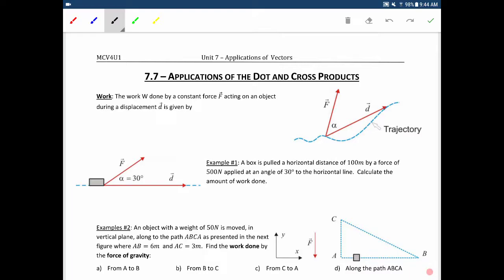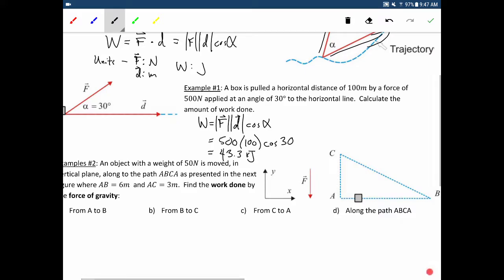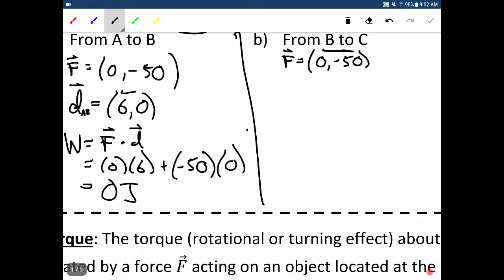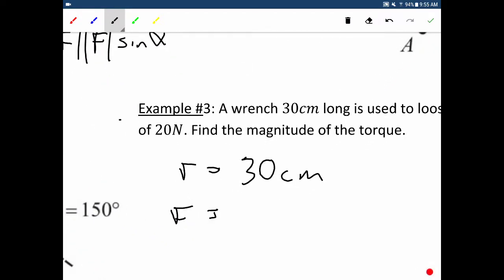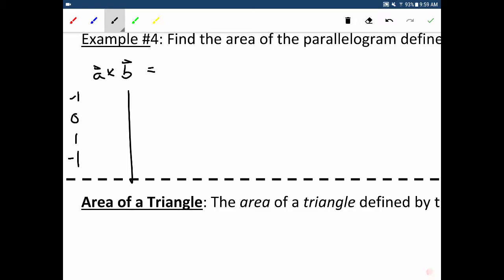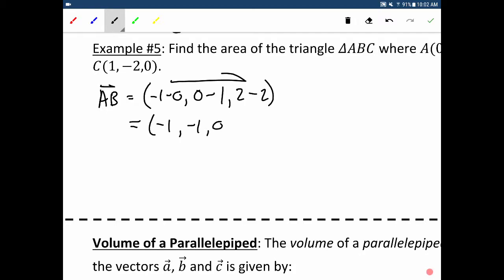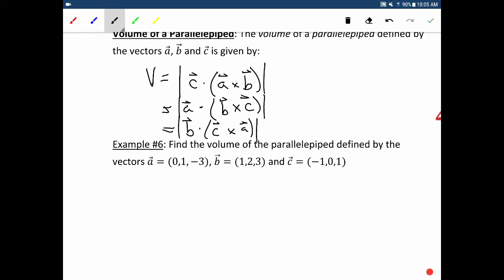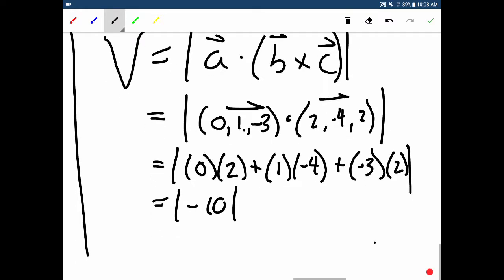7 7 Applications of Dot and Cross Products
These products would do better in school if they would just apply themselves!!